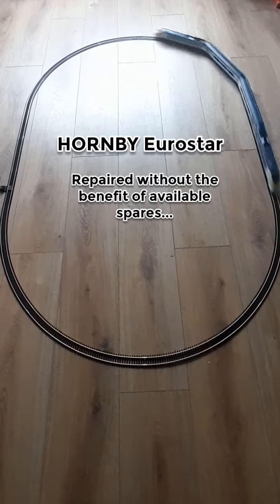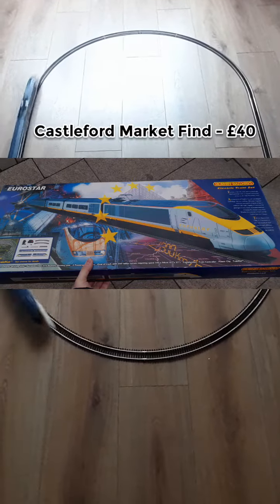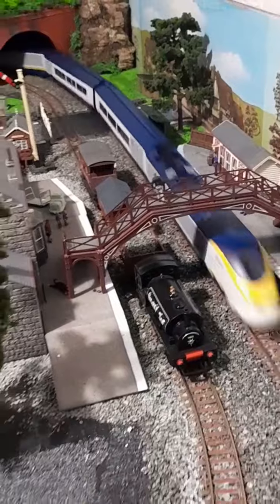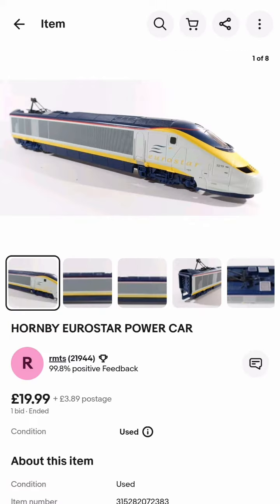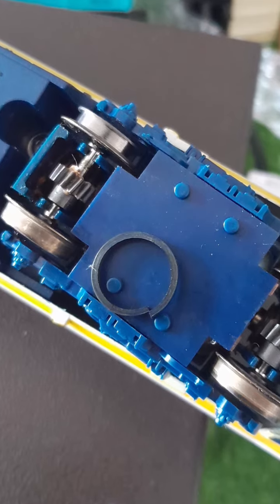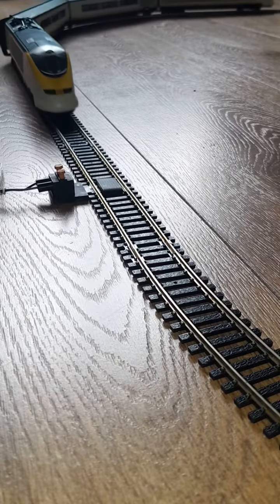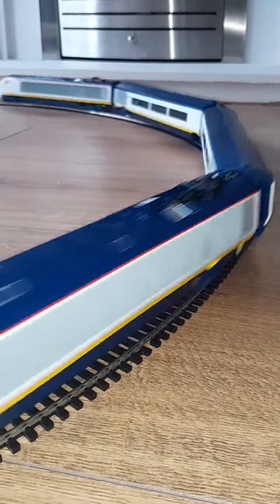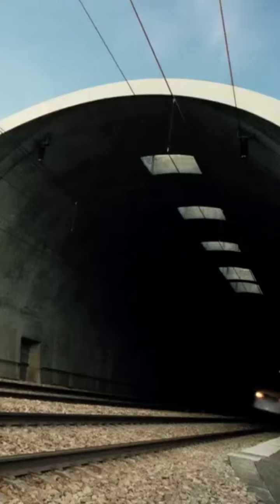The nightmare that was my hornby eurostar repair...